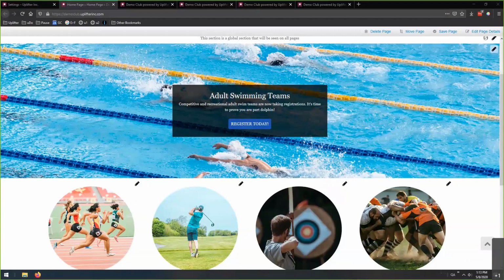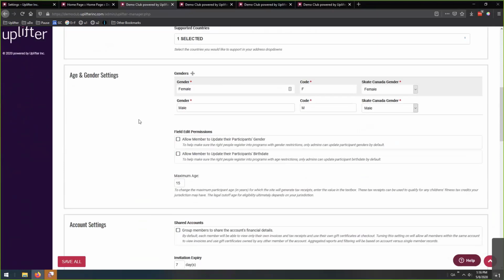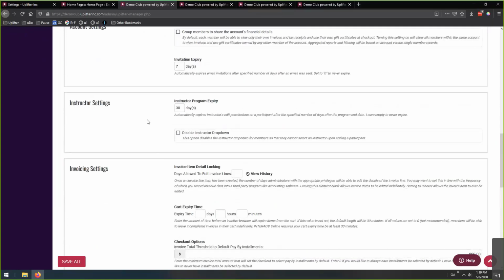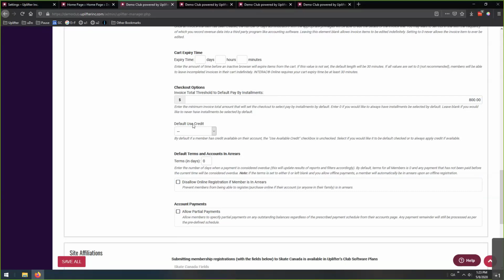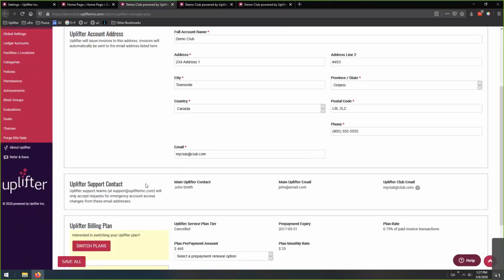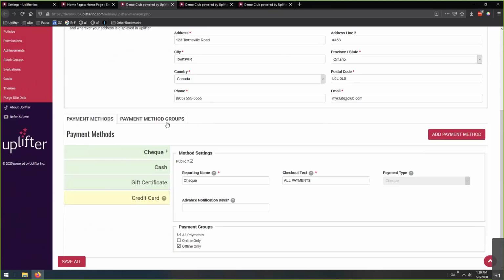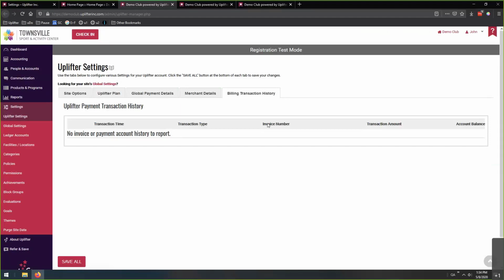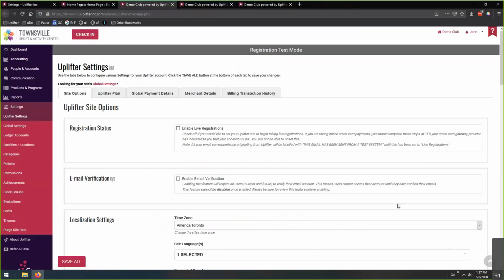Customize Your Sports Clubs Software with Uplifter (Feature Fridays - Ep. 13)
Customize your sports club software to meet the exact needs of your club. In this webinar we provide a high-level overview of Uplifter's settings and explain what your club can achieve with each one. See time stamps below:

0:46 - Overview of the webinar
1:27 - Where to find your settings
2:02 - Enabling live registrations
2:36 - Enabling email verifications
3:15 - Localization settings
4:09 - Age and gender settings
5:30 - Field edit permissions
6:25 - Account settings
7:30 - Instructor settings
8:37 - Invoice settings, invoice item detail locking
9:36 - Cart expiry settings
10:15 - Check out options
12:54 - Default terms and account in arrears
13:44 - Allowing partial payments
13:57 - Site affiliations
14:36 - Uplifter plan tab, account address fields
14:55 - Uplifter support contact details
15:28 - Uplifter billing plan section
15:58 - Global payment details, including currency and payment intervals and structures
16:29 - Taxes section and tax options
17:38 - Merchant details and your billing address
18:23 - Payment methods and payment method groups (special note about accepting gift certificates)
21:23 - Billing transaction history